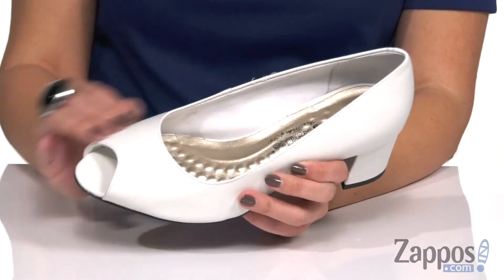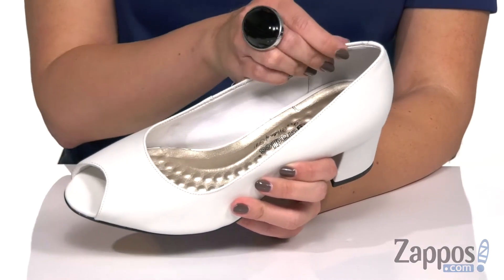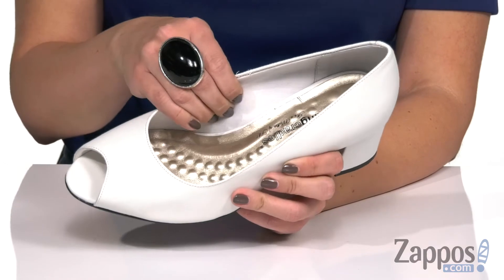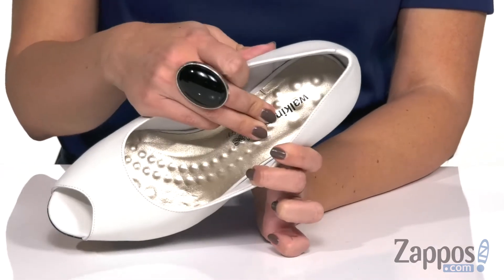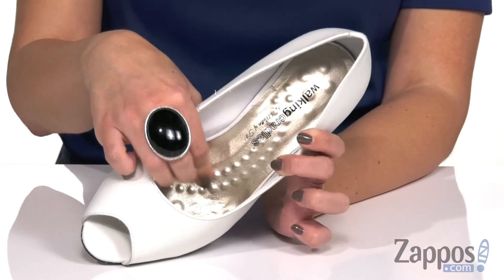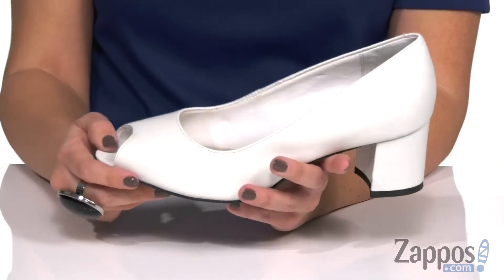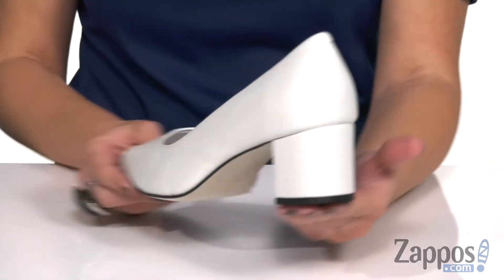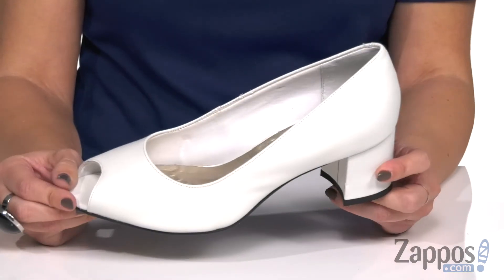Walking Cradles Jaunt SKU: 9168247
Polish up your workday vibe in the Jaunt pump from Walking Cradles&reg;.
Leather or patent-leather uppers with an open toe.
Easy slip-on silhouette.
Soft fabric linings.
Open-cell, non-compacting latex footbed features Tiny Pillows&reg; for increased cushioning and support.
Man-made outsole.
Imported.